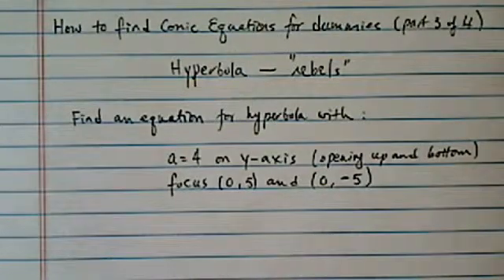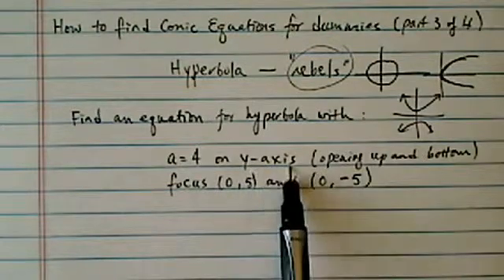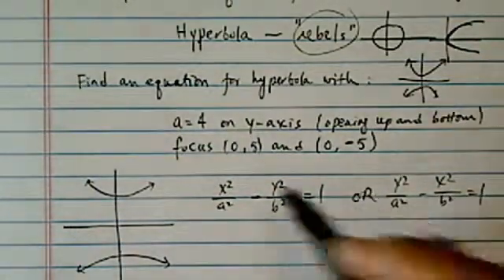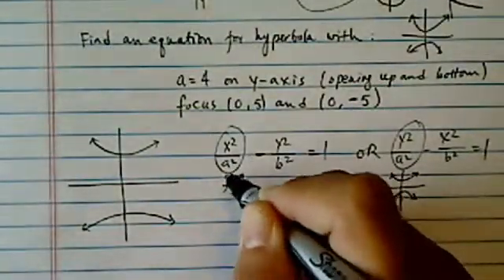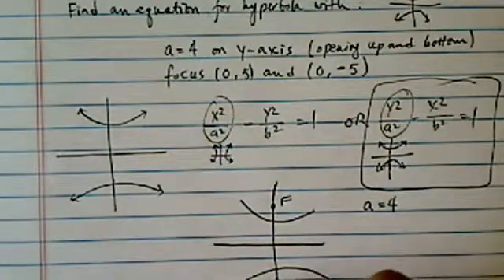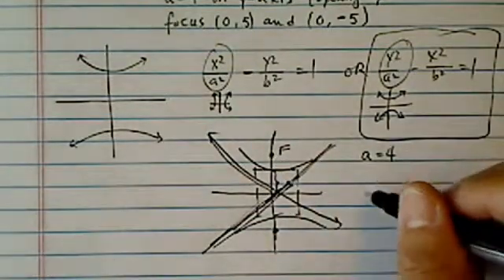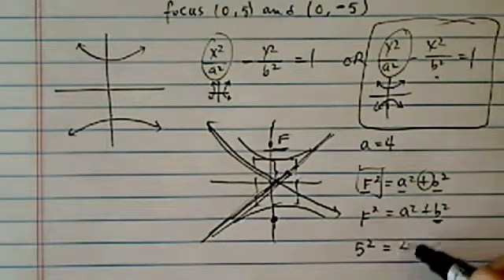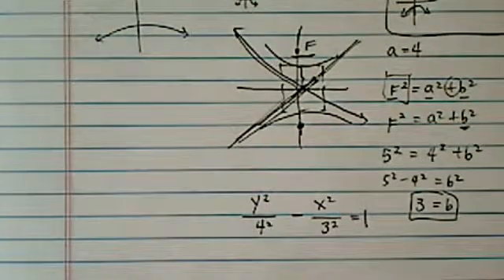*How to Find Conic Equations (part 3 of 4): Hyperbola - the 'Rebel'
find an equation from the given information:
1. Parabola opening to the right; Focus = (2,0); vertex = (0,0)
2. hyperbola opening to the top and bottom; a=4 on y-axis; focus=(0, +_5)
3. parabola with focus F(0, 1) and directrix y = -1
4. ellipse with center (1, -1) and vertices (1, 4), (1, -6), (4, -1) and (-2, -1)